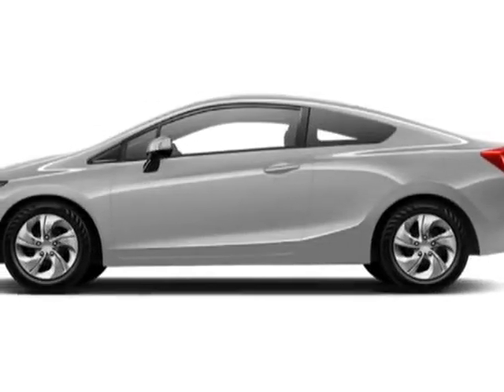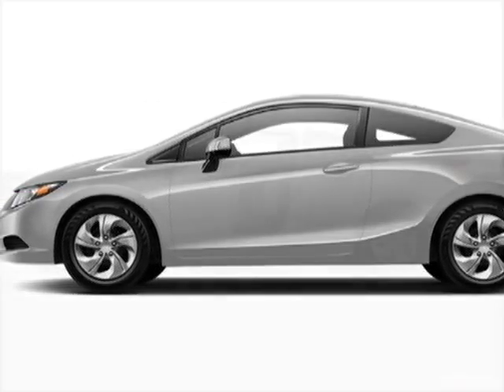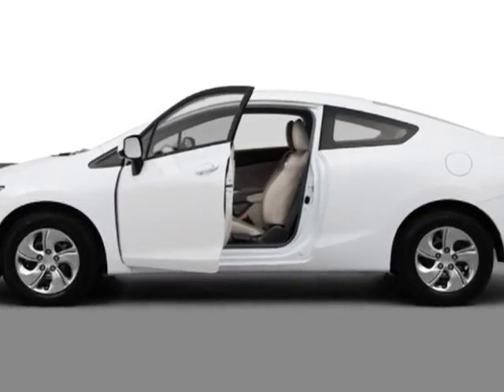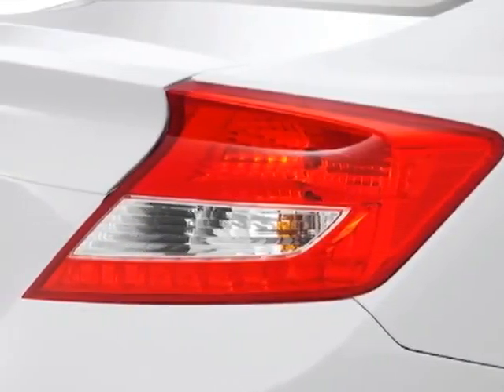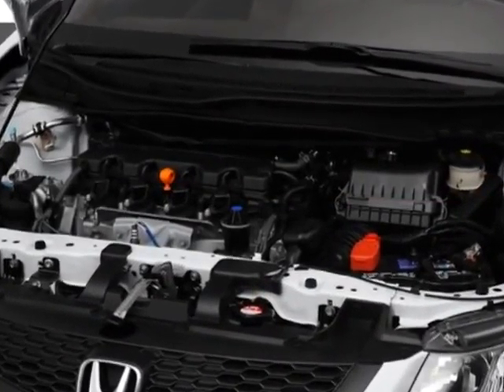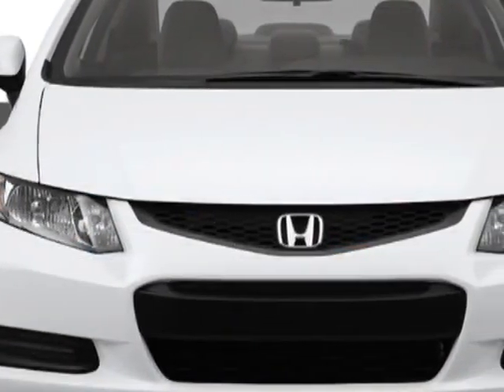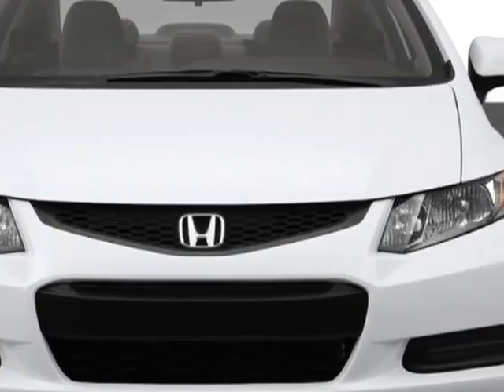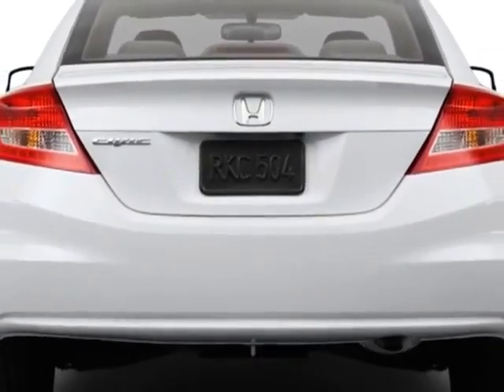2013 Honda Civic Cpe 2dr Auto LX Coupe - Rock Hill, SC